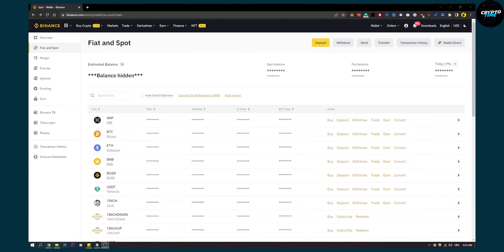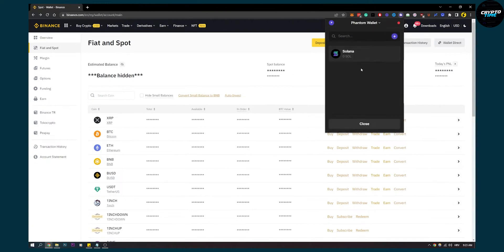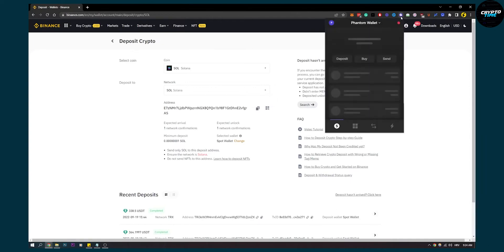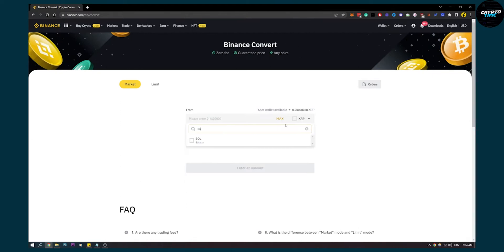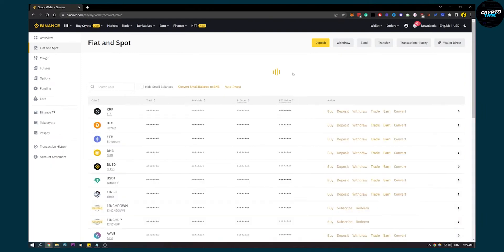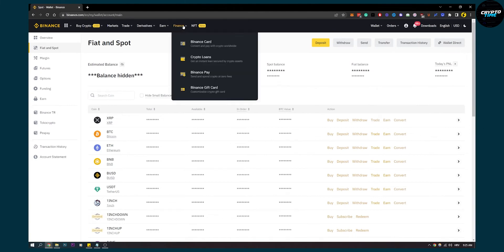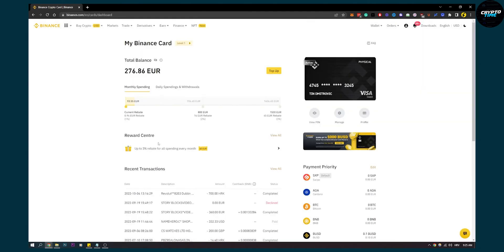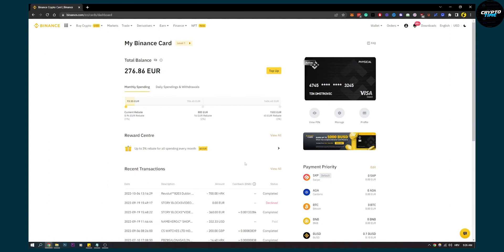How to Withdraw Money from Phantom To Bank Account (2022)